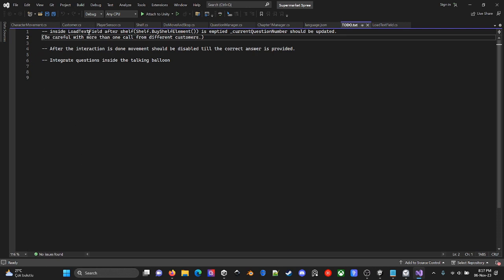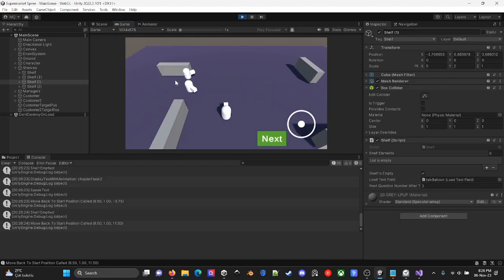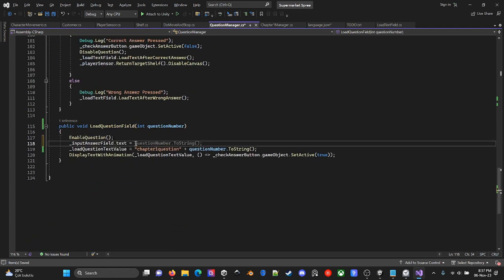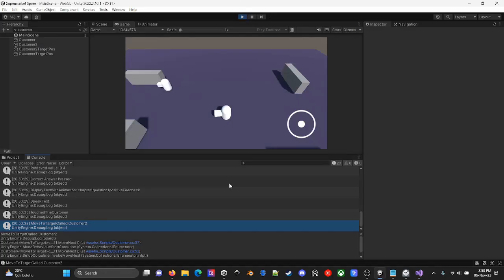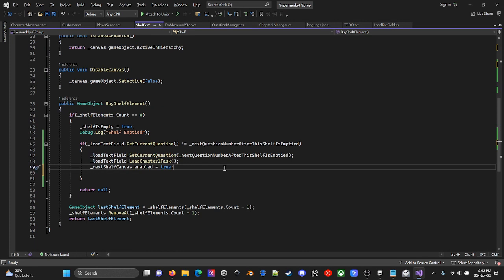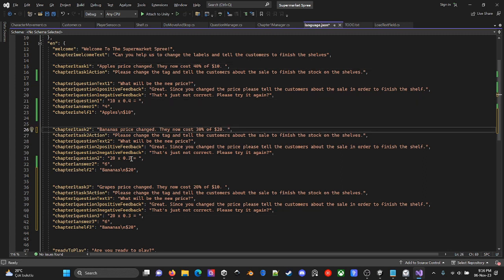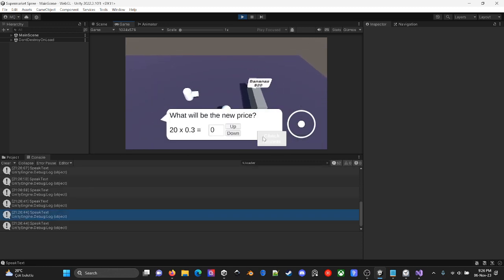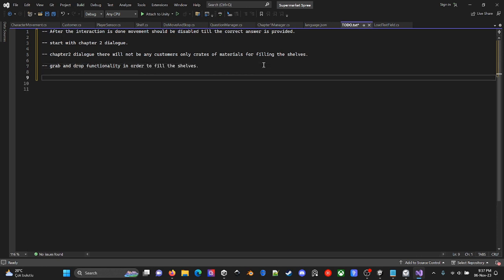Day 04: Implementing Dialogue Flow in Retail Sim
Learn how to design an engaging dialogue flow in a retail simulation.
In this step-by-step tutorial, we create a retail simulation where you are an intern, tasked with changing price tags and persuading customers to clear off shelves!